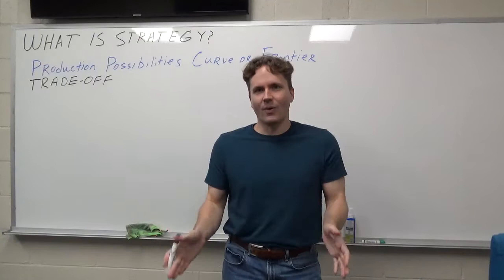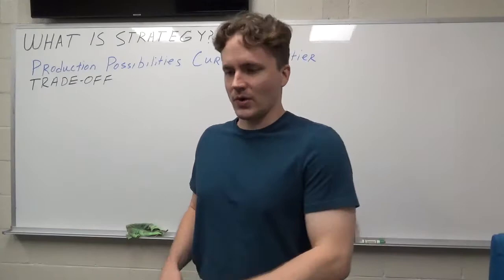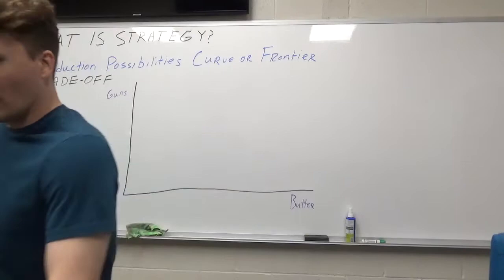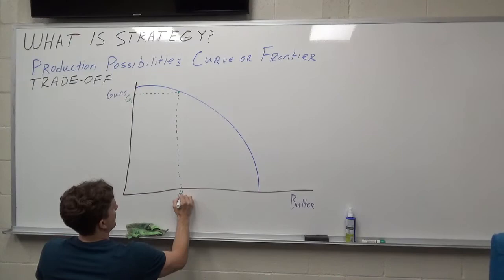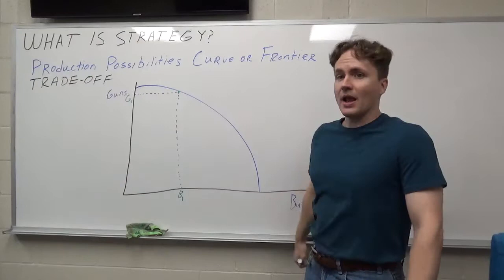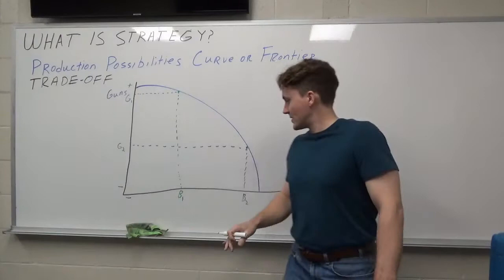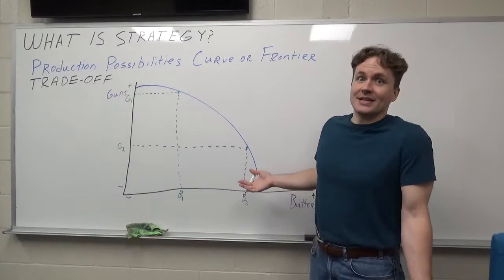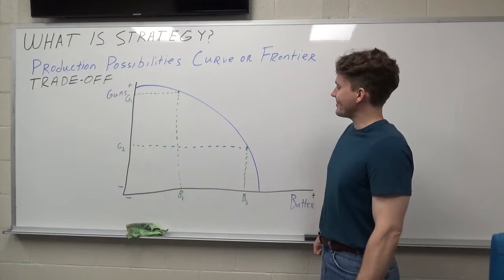What is the Production Possibilities Frontier or Curve and How Does It Explain Trade Offs?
In this video, I explain the concept of the tradeoff (or trade off, trade-off) through the use of the Production Possibilities Frontier (PPF) or Production Possibilities Curve (PPC).